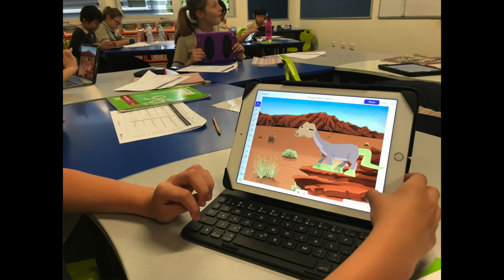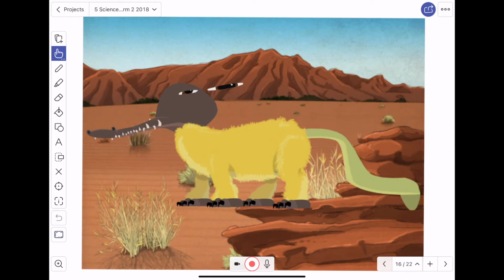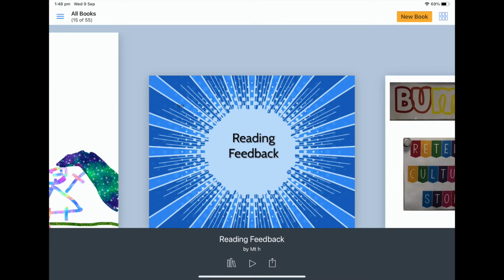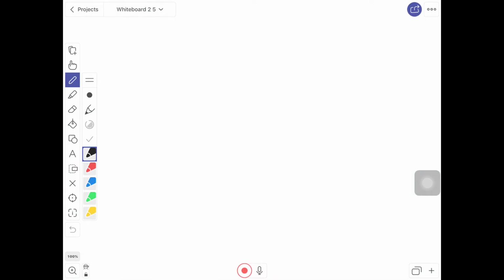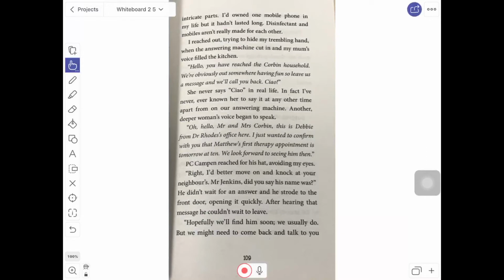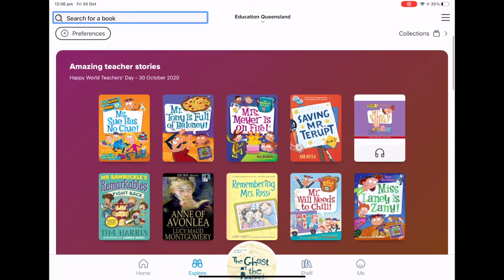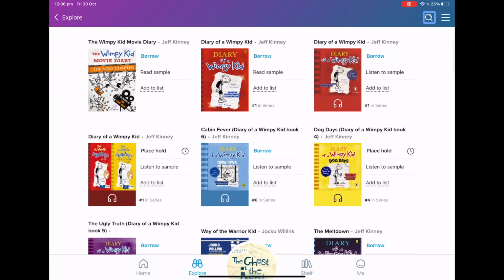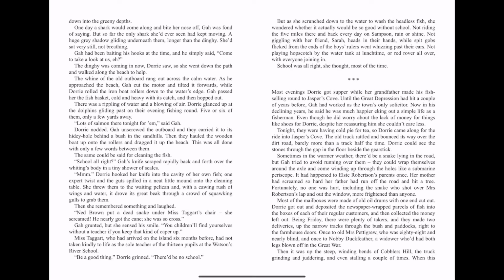BYOD What do we use our iPads for?